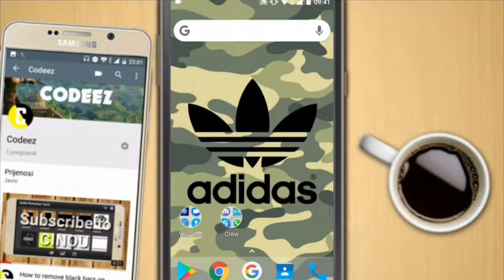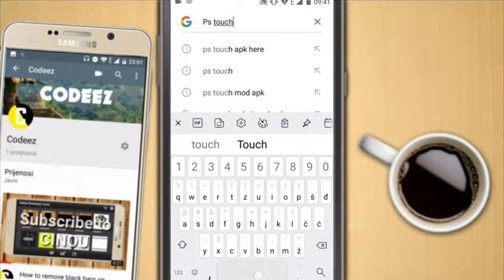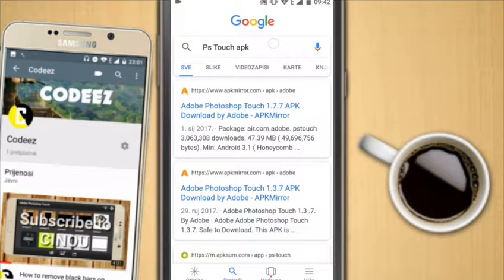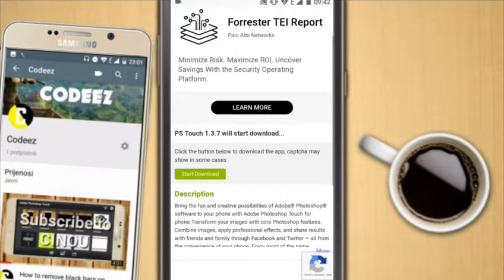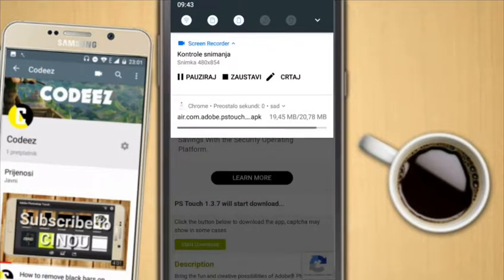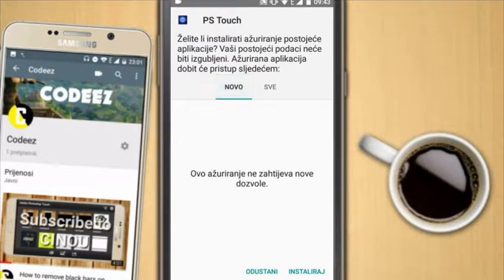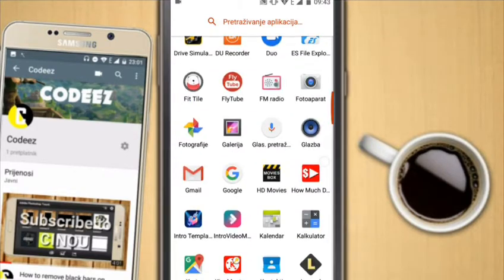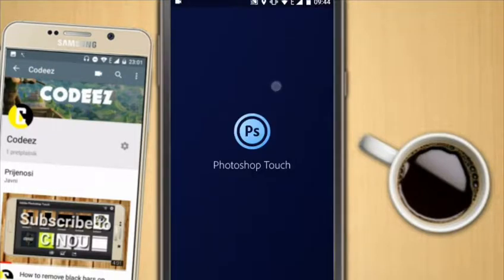Ps touch download tutorial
Thanks to divyamz for the intro tutorial